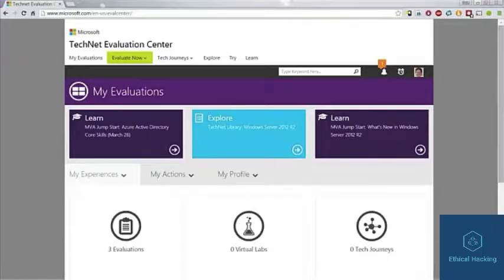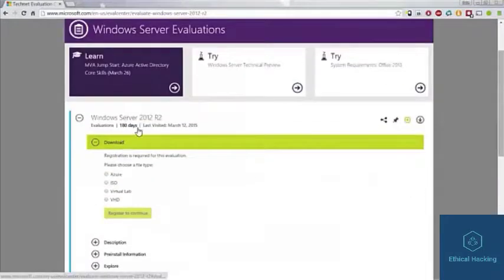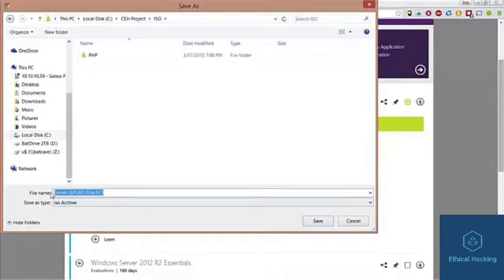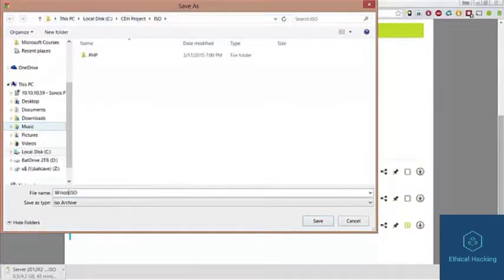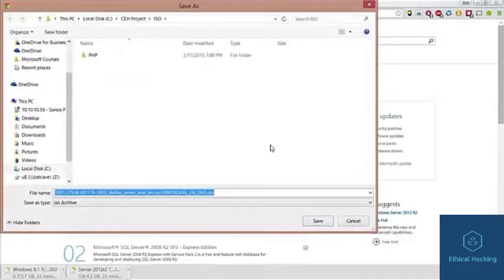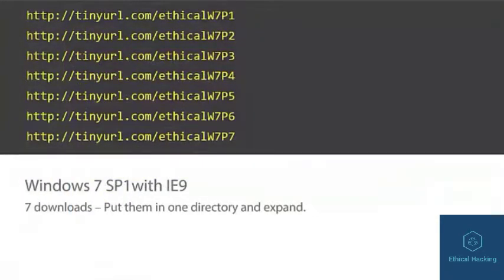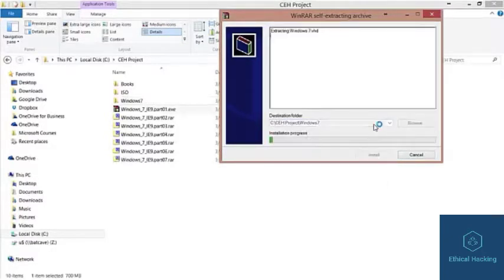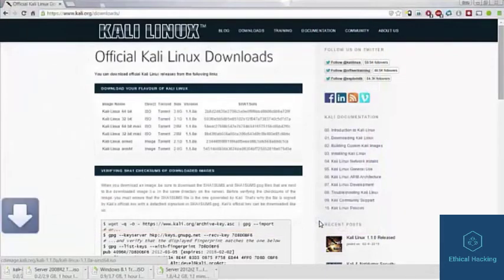Ethical hacking lecture 7